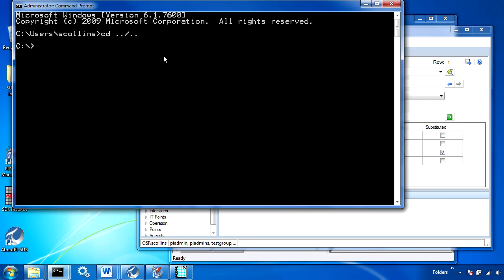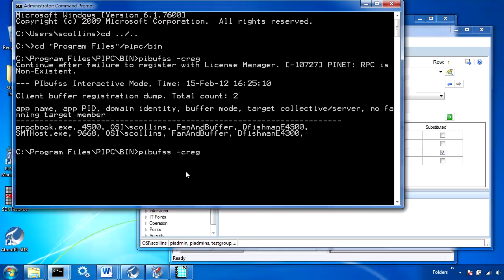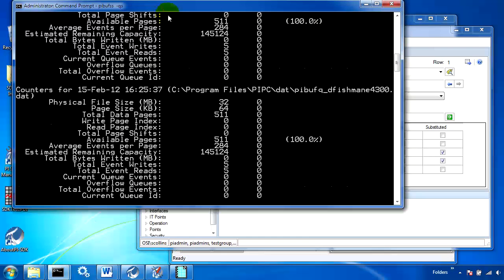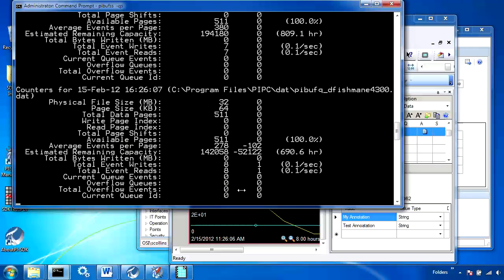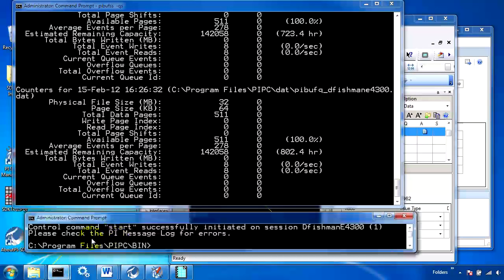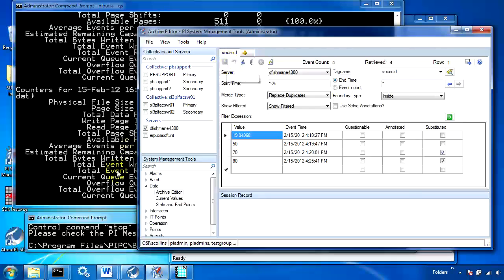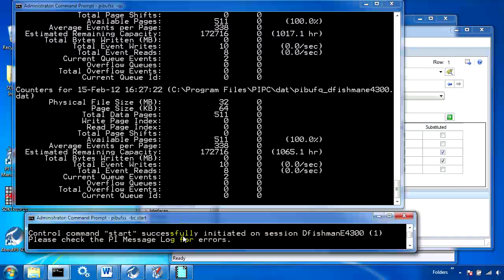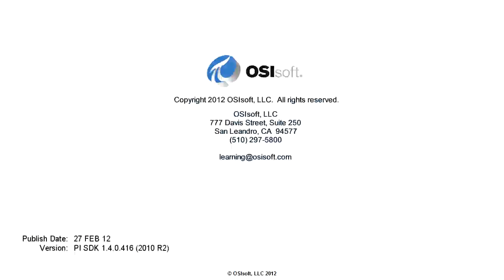OSIsoft: Test PI SDK Buffering. v2010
Quickly test PI SDK buffering.  OSIsoft strongly recommends testing buffering whenever you configure buffering.

0:25 -- Check application registration with the PI SDK buffer with pibufss --creg.
0:41 -- Check buffer data flow with pibufss --qs.
1:40 -- Test buffering with pibufss --bc stop & pibufss --bc start.

you can see where this video is in the sequence of videos on this topic.